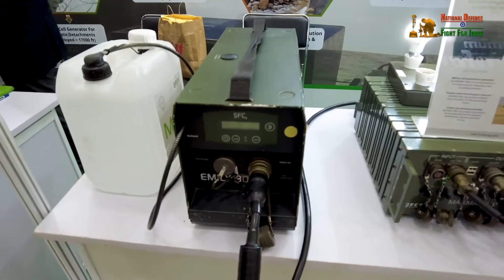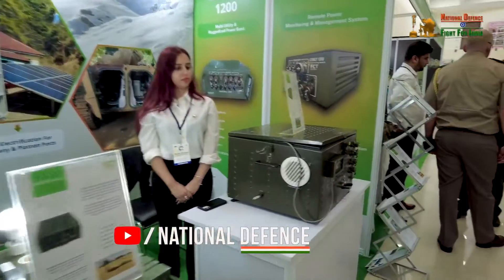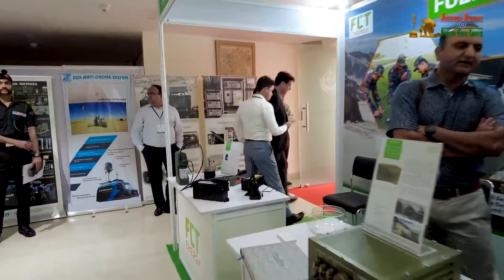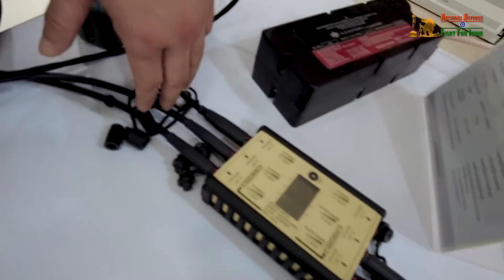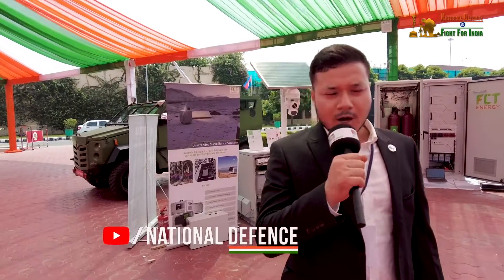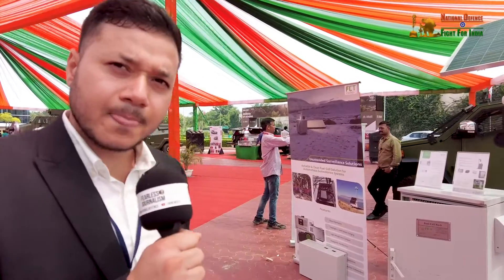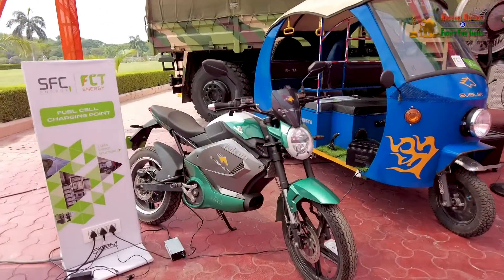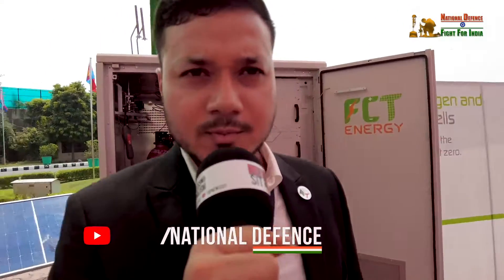Hydrogen / Methanol Fuel Cells Boost Indian Armed Forces Capabilities At Harsh Terrain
Title:- Hydrogen / Methanol Fuel Cells Boost Indian Armed Forces Capabilities At Harsh Terrain